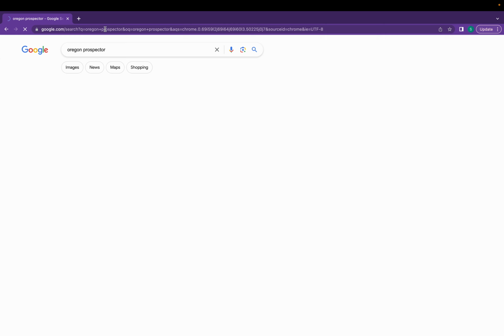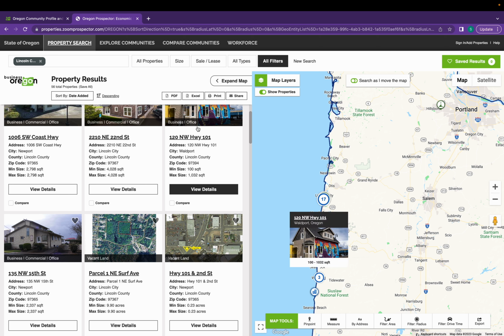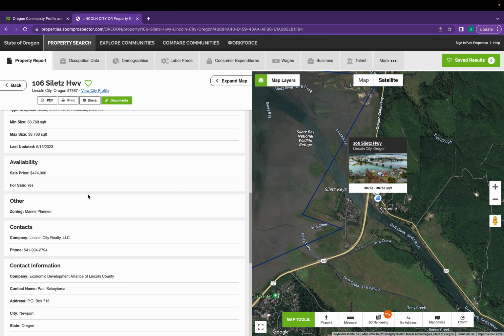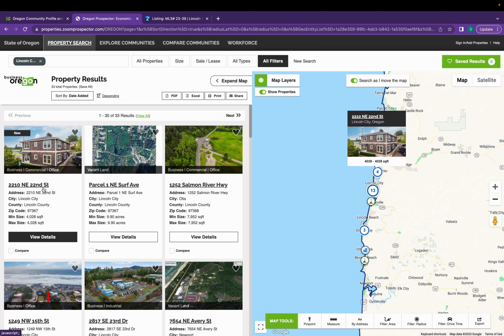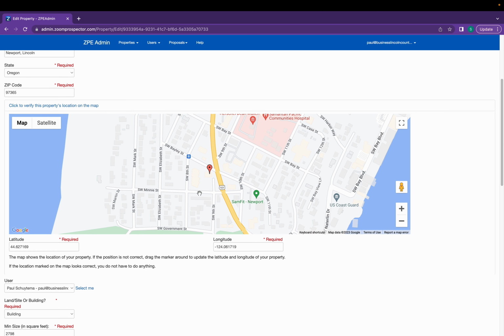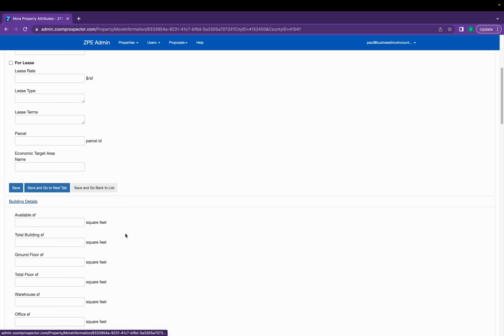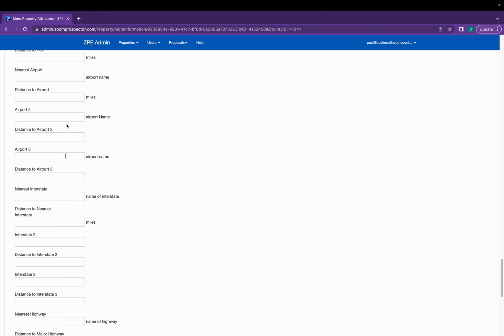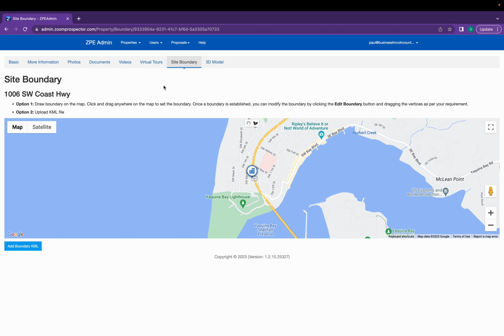Oregon Prospector Tutorial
How to utilize Business Oregon's Oregon Prospector tool to find commercial properties for sale and for lease in Lincoln County. The second half of the video is for property owners or realtors to learn what information can be listed about their property using this service. The Oregon Prospector tool is completely free to use and market your property, for more information and how to get your property on Oregon Prospector, please email